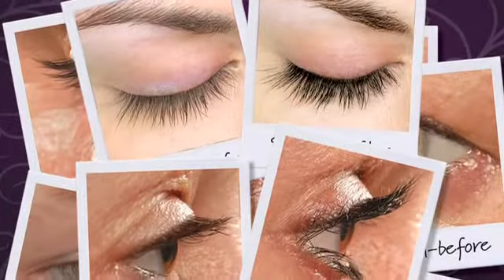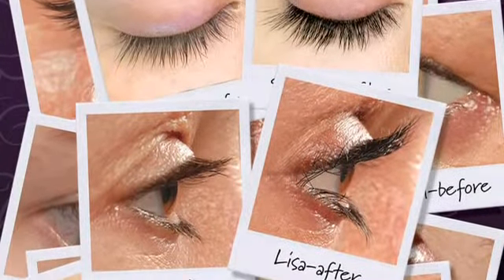RapidLash - Improve your own lashes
As the first mass serum to hit the market in 2008, RapidLash® Eyelash and Eyebrow Enhancing Serum is a clinically-proven, paraben-free serum that helps improve the overall appearance and condition of your lashes and brows. This innovative formula features Hexatein1 Complex, a proprietary mix of six highly effective ingredients: Polypeptides, Biotin, Panthenol, Amino Acids, Soybean Oil and Pumpkin Seed Extract. Dermatologist and ophthalmologist tested, this unique blend works to enhance the appearance of lashes and brows, with results starting in as little as 30 days.